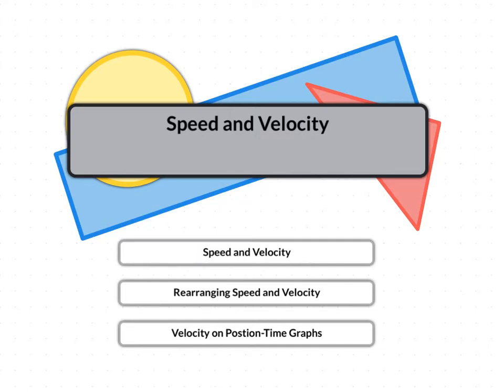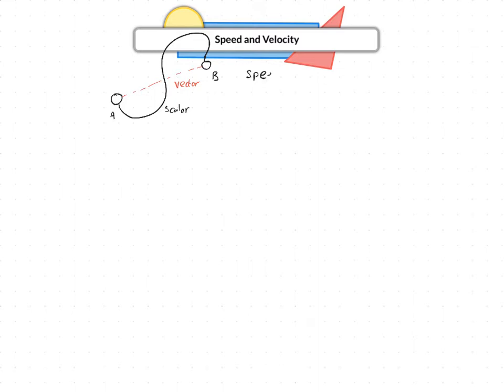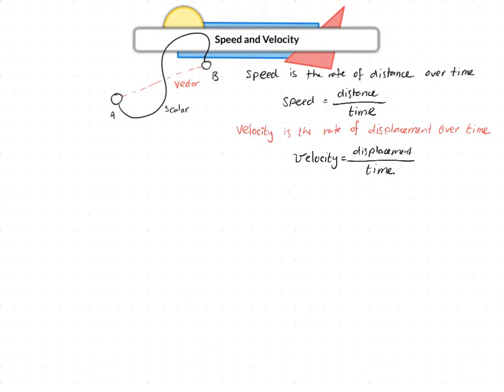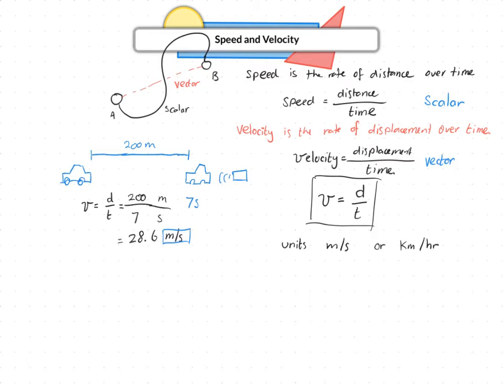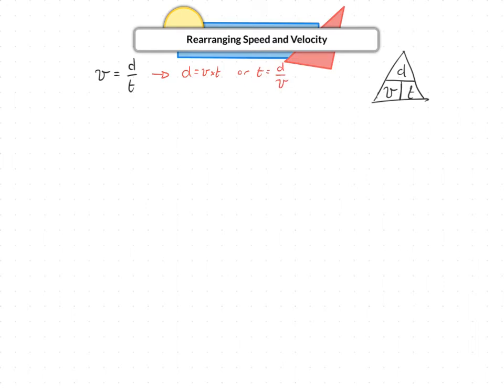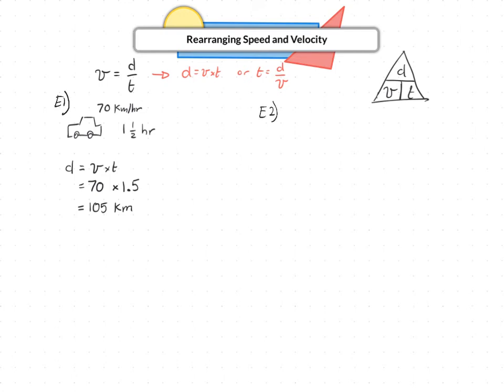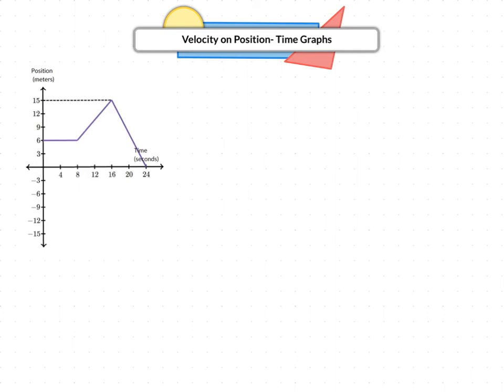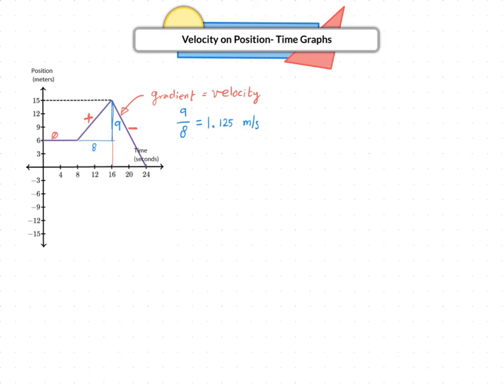10 Science - Lesson 2 - Speed and Velocity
Learn about speed and velocity in physics, and use the velocity formula to calculate velocity, distance or time.

Contents
0:00     Intro
1:34     Speed and Velocity
7:50     Rearranging Speed and Velocity
14:01   Velocity on Position-Time Graphs